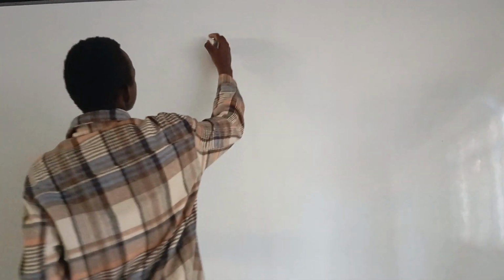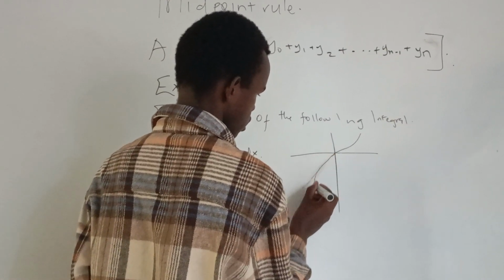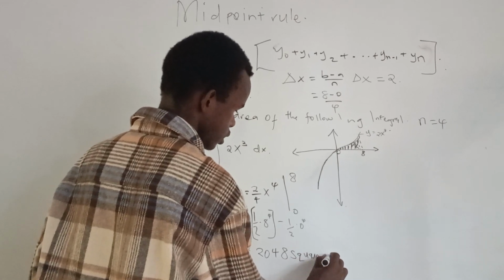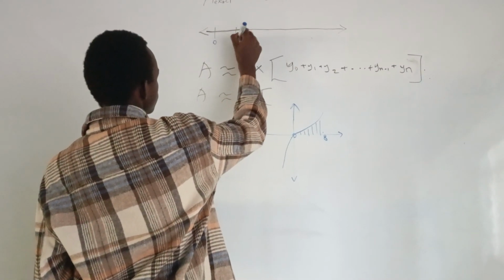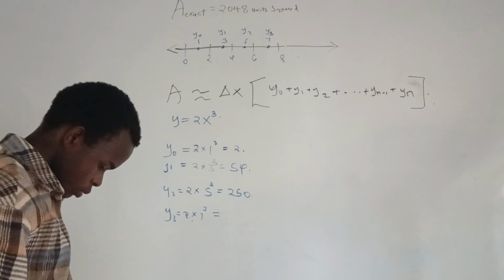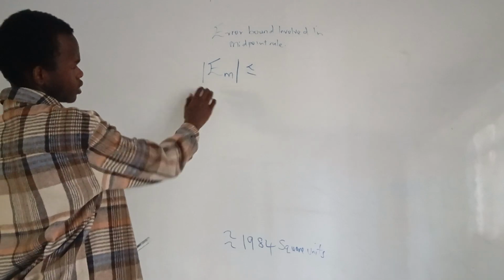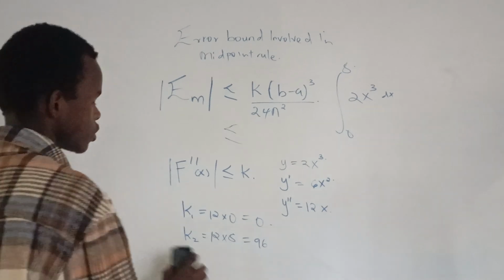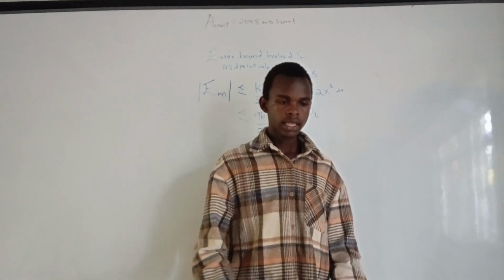APPROXIMATE INTERGRATION, MIDPOINT RULE,ERROR BOUND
Learn how to use the Midpoint Rule for numerical integration to approximate the area under a curve in this step-by-step calculus tutorial.

This lesson covers the Midpoint Rule formula, calculating Δx and midpoint values, estimating definite integrals, comparing approximate and exact areas, and calculating error bounds and maximum error. A complete worked example is included to help you master the method for exams and assignments.

Topics covered:
• Midpoint Rule
• Numerical integration
• Approximation of definite integrals
• Area under curves
• Step size (Δx)
• Exact vs approximate area
• Error bounds and maximum error
• Worked calculus example

Ideal for calculus students, numerical methods, engineering mathematics, and exam preparation.